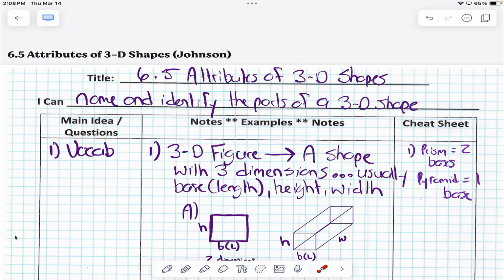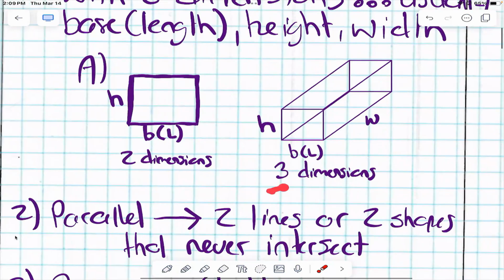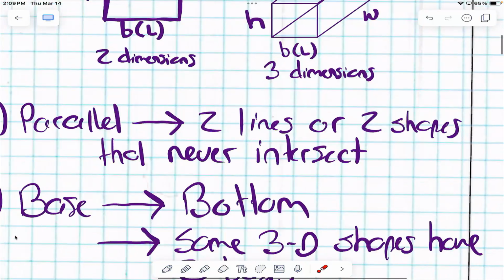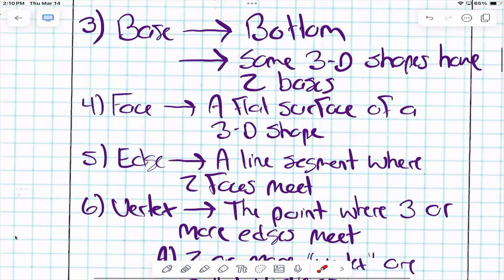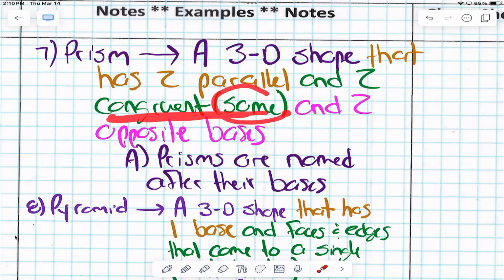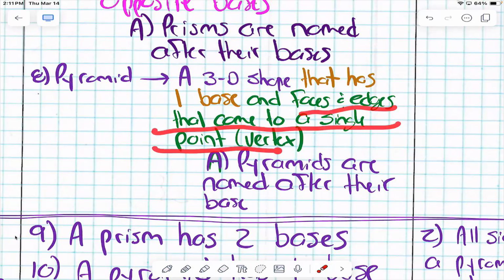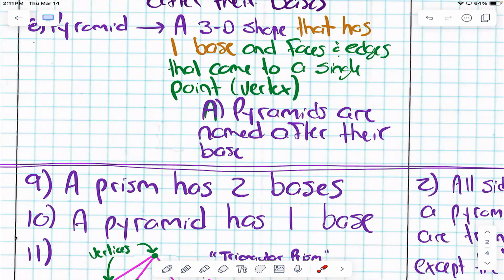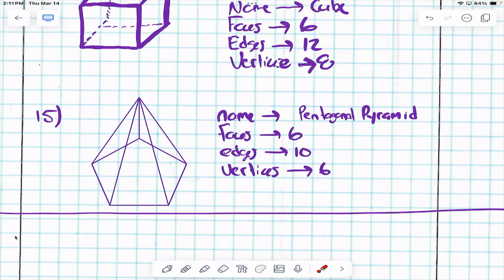6.5 Attributes of 3D Shapes (Amundson)